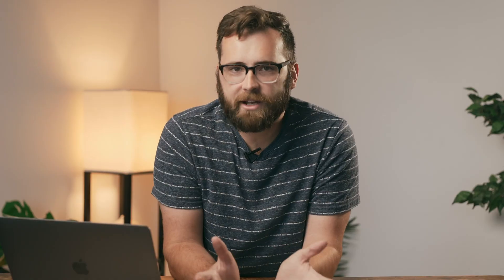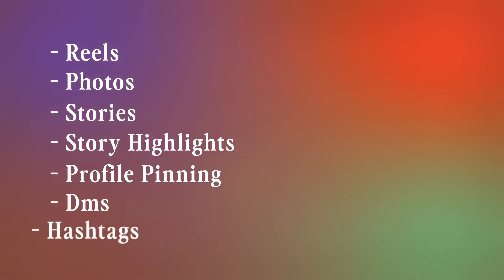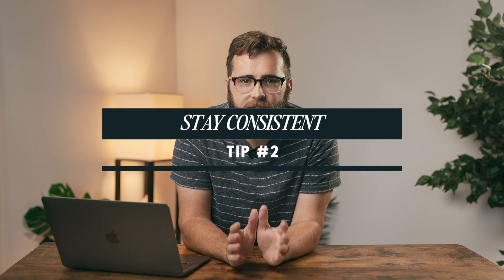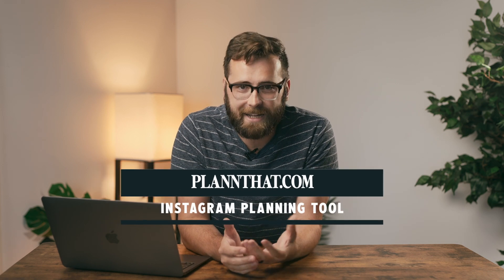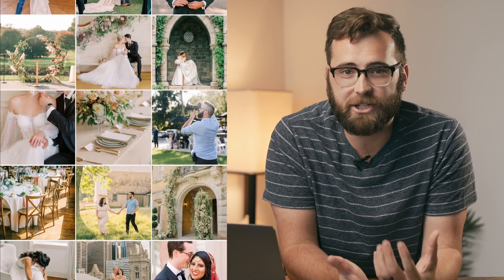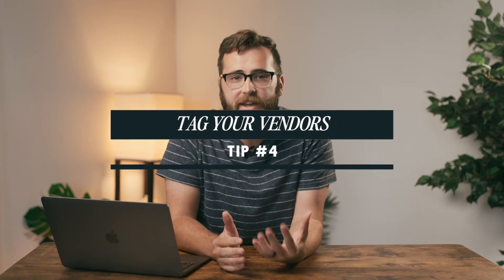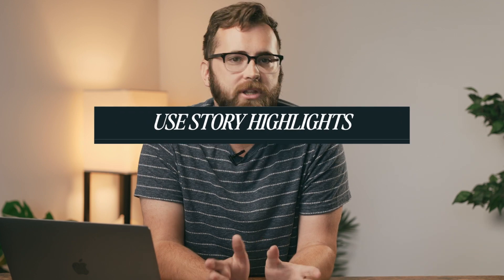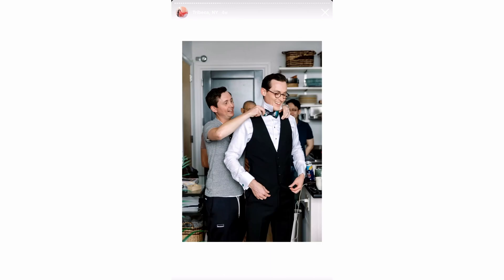My Wedding Photography Instagram Strategy in 2022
Is Instagram worth using in 2022? I think so. In this video, I am sharing my approach and strategy to using Instagram in 2022 as a wedding photographer.

► The Tried & True Preset Collection - Use "TRIEDANDTRUE30" to get $30 Off

► My Gear:

• Sony A7iii
• Sony a6500
• Sony 18-105 f/4
• Sigma Art 50mm f/1.4
• Sigma 14-24mm f/2.8
• Sony 85mm f/1.8
• Sigma MC-11 Adapter for EF Lenses
• Godox AD200
• Godox V1s
• Godox V1s Modifier Accessories
• Godox Xpro-S Transmitter
• Hollyland Lark 150
• Zoom H4N
• Noise Cancelling Headphones
• Dual Camera Strap
• Ball Head Mount
• Zhiyun Crane 3S Lab
• Canon 24-70 ii f/2.8
• Canon 70-200 ii f/2.8
• Canon 100mm Macro f/2.8
• MagMod Flash Modifiers
• Synology NAS